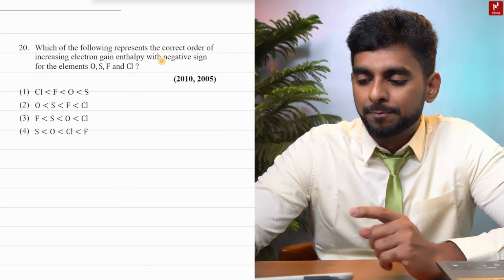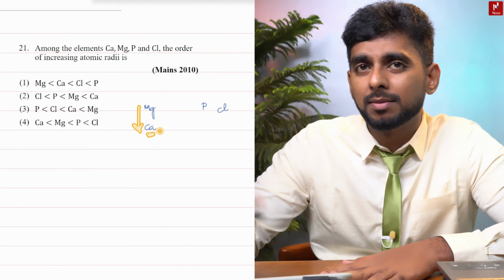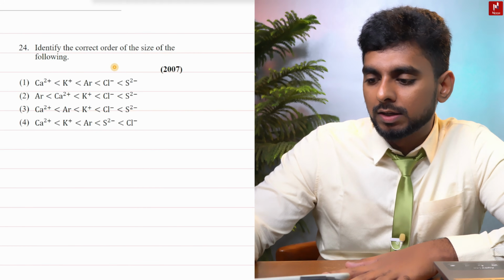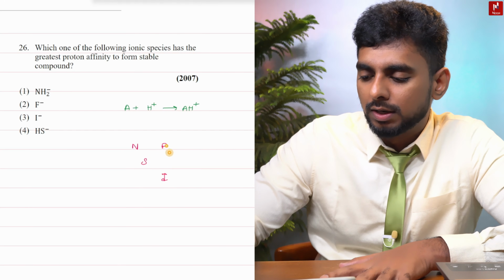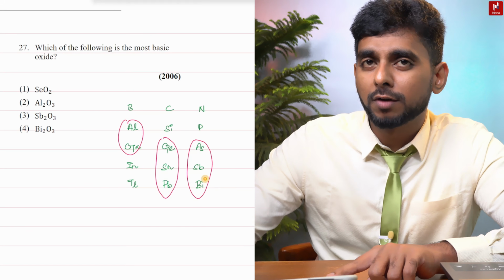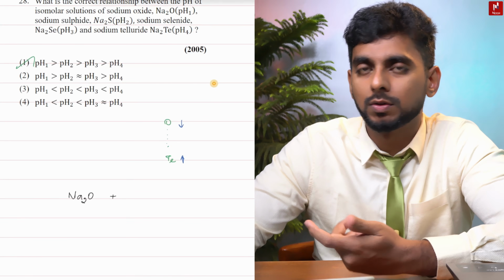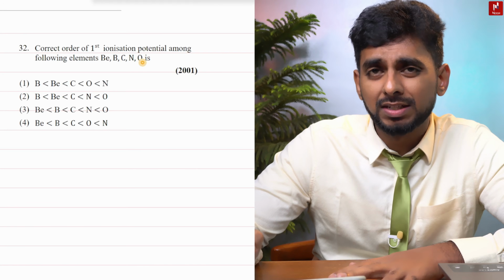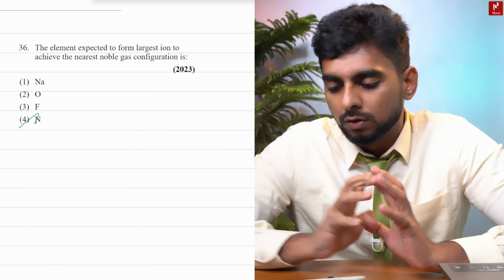Classification of Elements and Periodicity in Properties : PYQ 2 | NEET | English | Chemistry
TimeStamp:
0:00 Intro
1:06 Qn#20
5:46 Qn#21
7:26 Qn#22
9:52 Qn#23
12:26 Qn#24
13:48 Qn#25
15:08 Qn#26
20:02 Qn#27
24:22 Qn#28
30:42 Qn#29 , Qn#30
32:12 Qn#31
35:06 Qn#32 , Qn#33
38:17 Qn#34
39:35 Qn#35 , Qn#36